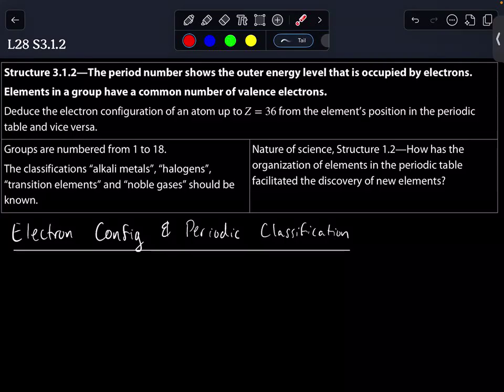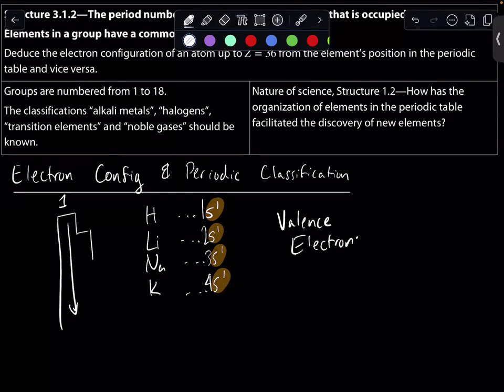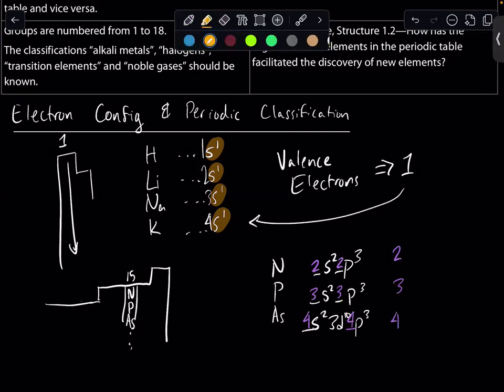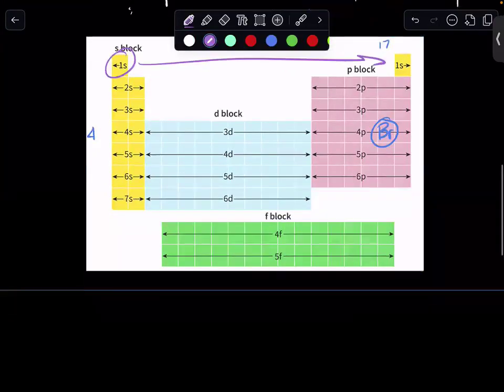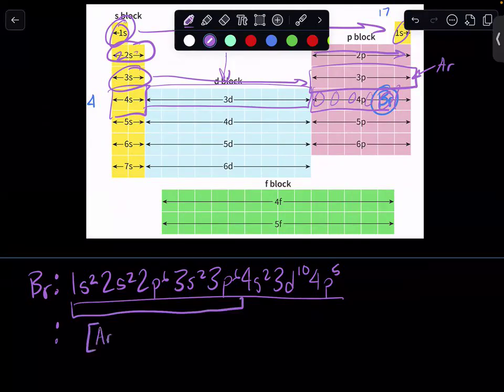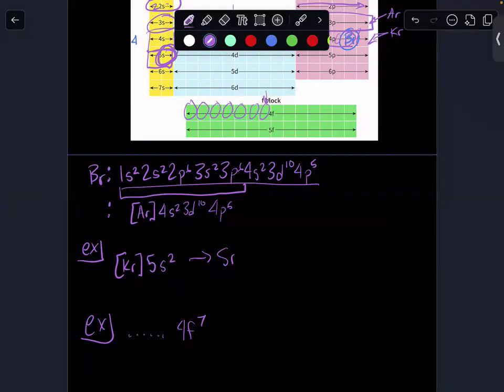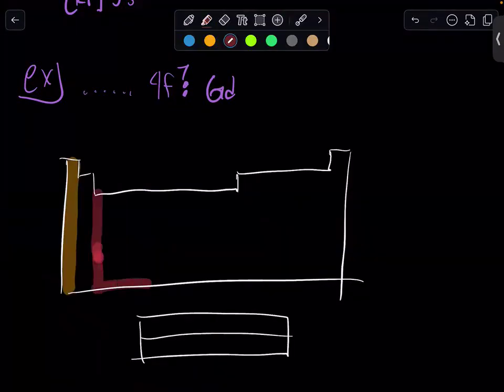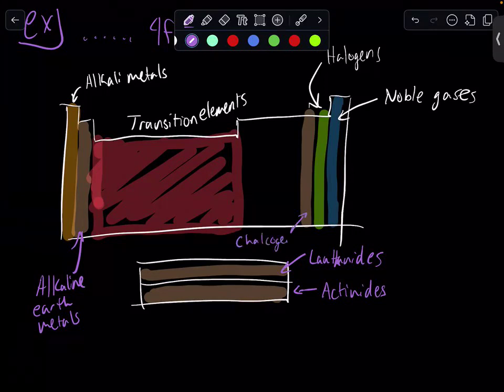Lesson 28: Electron Config Continued and Periodic Classifications